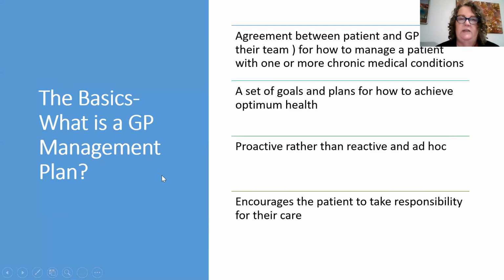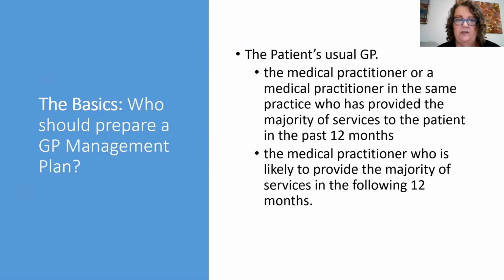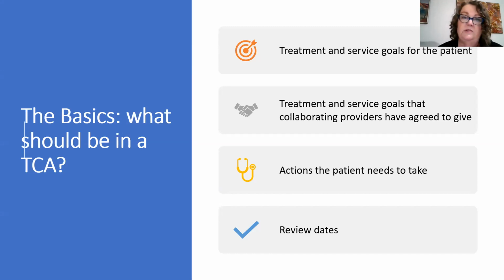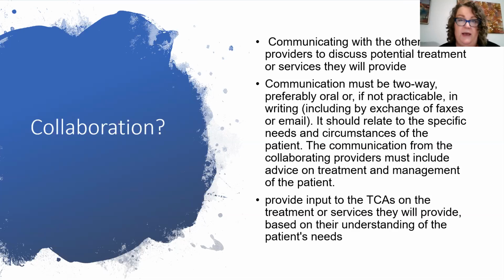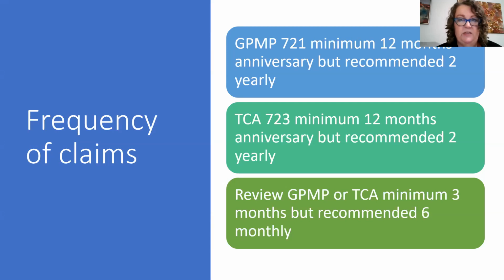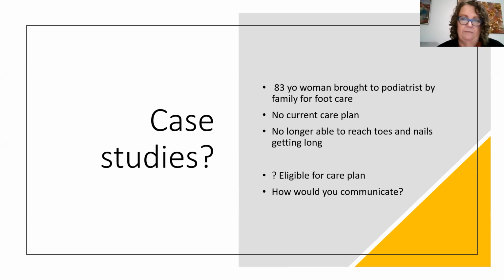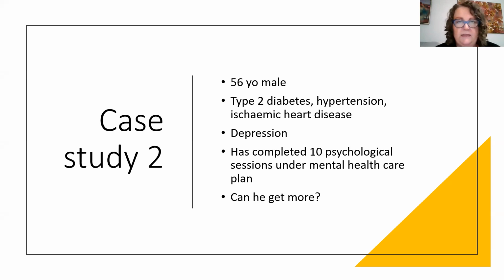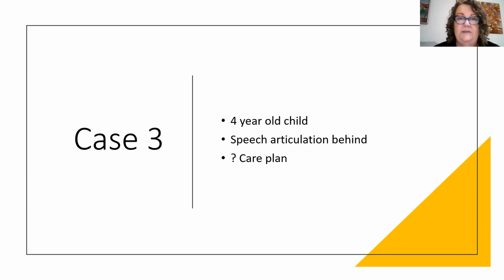Multidisciplinary collaboration on GP management plans - 22 April 2021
Dr Martina Gleeson discussing how allied health can collaborate with GPs with both GP management plans and team care arrangements